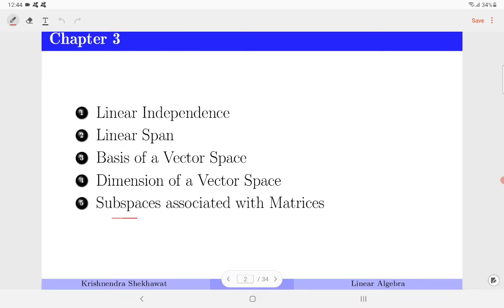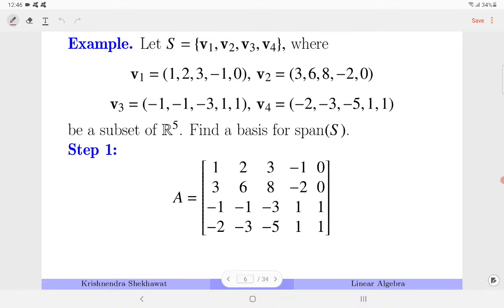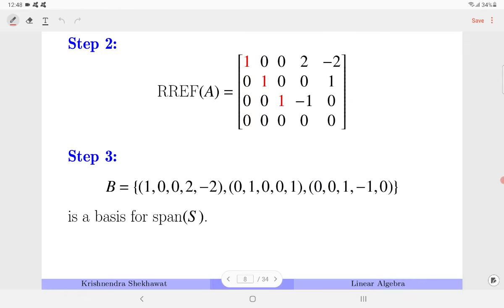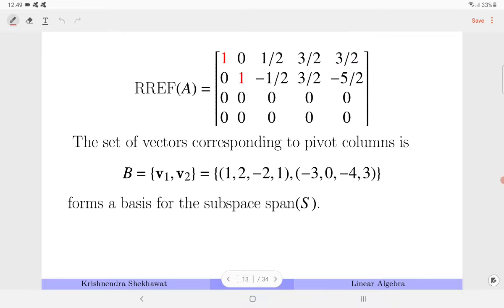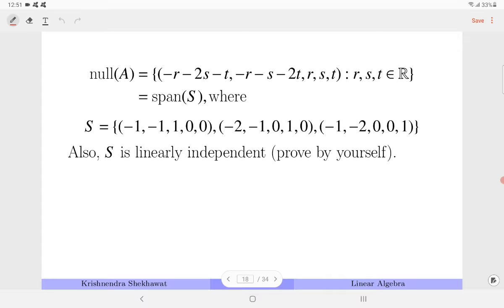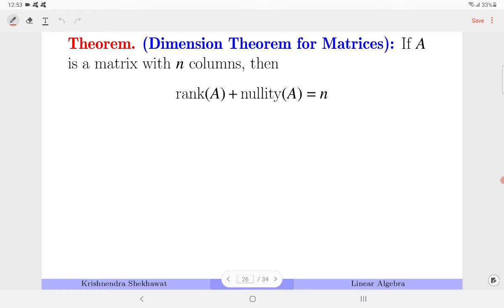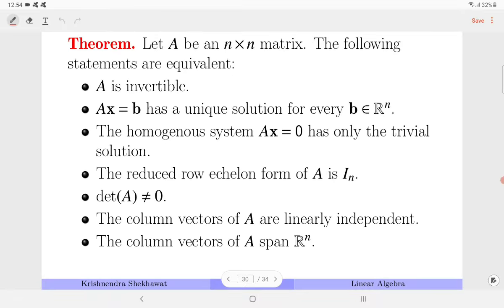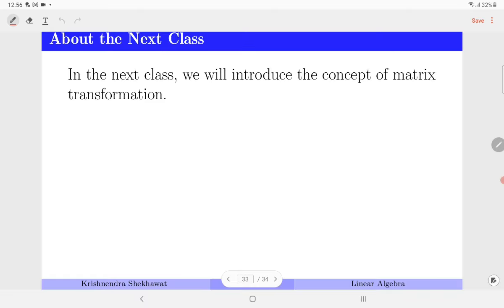L19-Rank and Nullity of a Matrix (Linear Algebra: M.Sc. B.Sc. Mathematics)